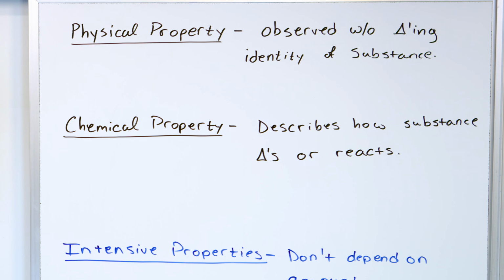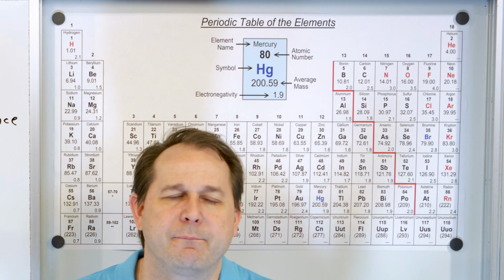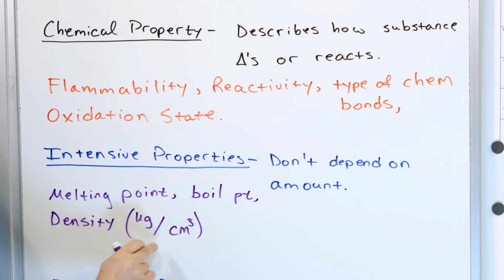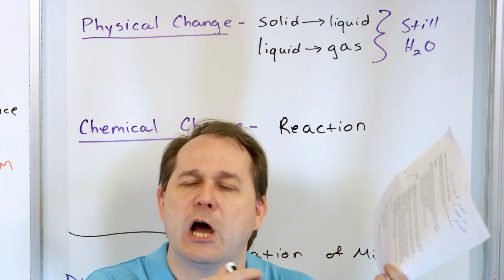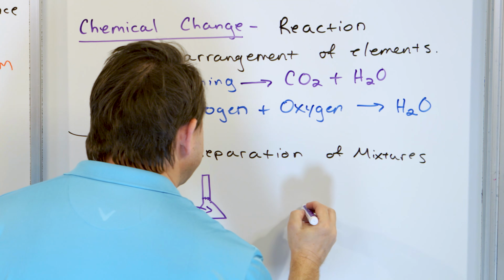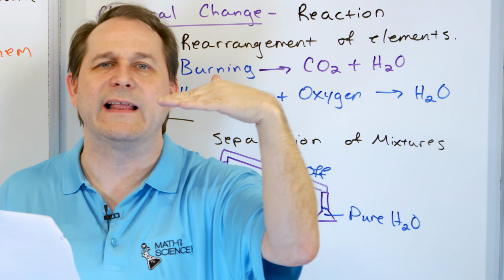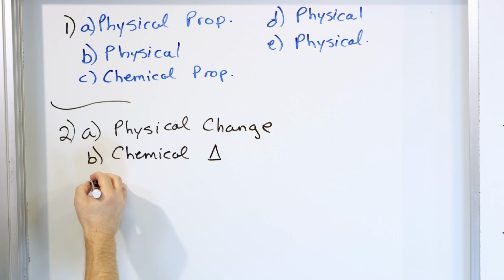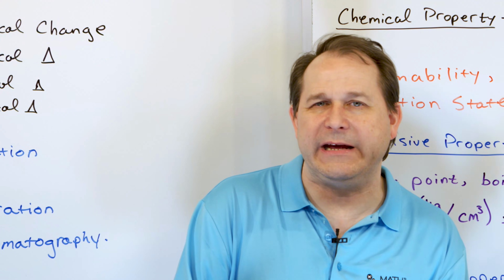What is Chemical & Physical Change in Chemistry? - Intensive & Extensive Properties - [1-1-4]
In this lesson, you will learn about the properties of matter as it relates to chemistry.  We will focus on chemical changes and physical changes.  A chemical change is when the chemical nature of the material change such as in a chemical reaction.  An example would be iron rusting.  A physical property is the color, order, or melting point of a substance.    A physical change would then be changing phase from liquid to solid or liquid to gas phase.  The chemical nature doesn't change - just the state of matter.    Intensive properties and extensive properties are also discussed which we use to describe the nature of matter as it relates to chemical reactions.